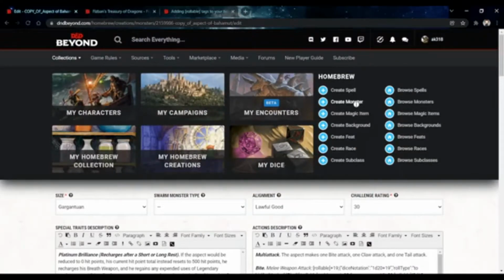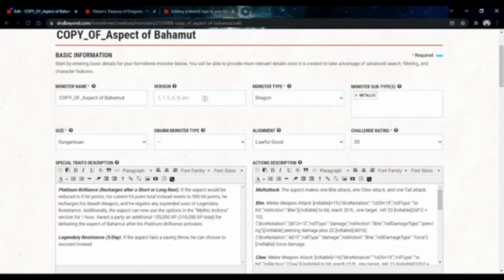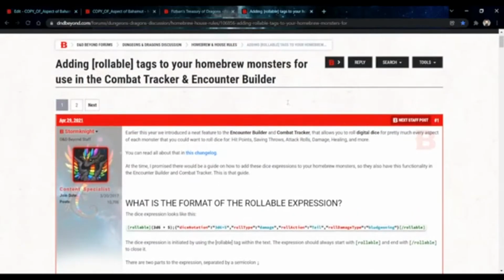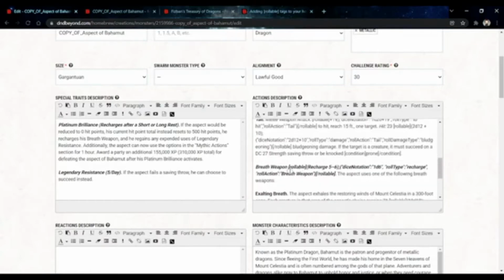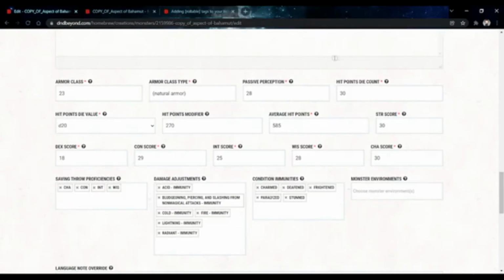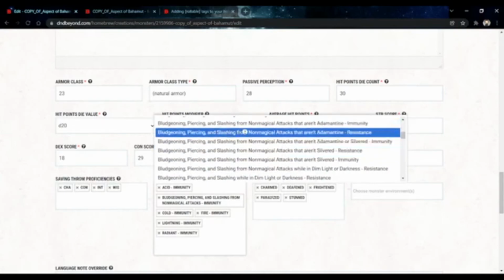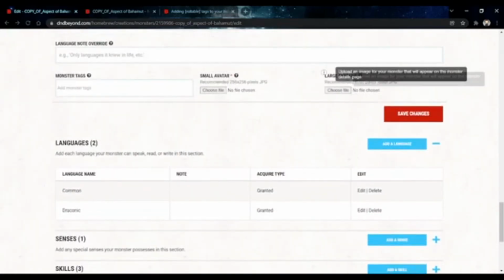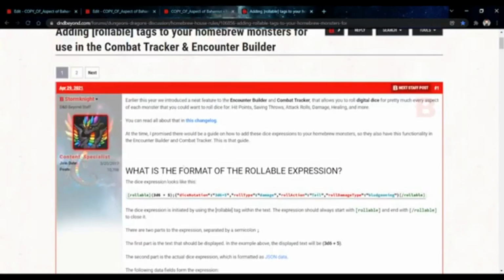DnDBeyond Homebrew Tutorial pt. 7 - Monsters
Here is the seventh and final part in our DnDBeyond homebrew tutorials covering monsters. We do plan to make more tutorials after this but focusing on recreating UA or answering questions you may have about the system. If you have any questions or requests for what you would like to see next, any special one off requests for wierd ways to use the system, or even just feedback on the video we would be happy to see it!

As said we will begin doing videos on making UA content in the DDB homebrew editor.

Useful Links